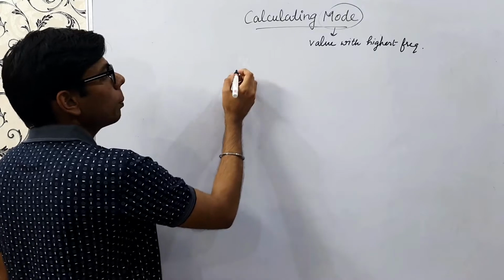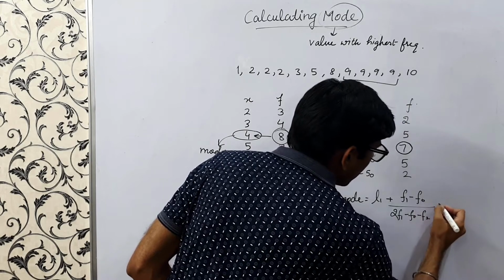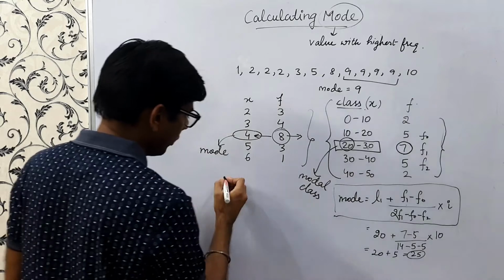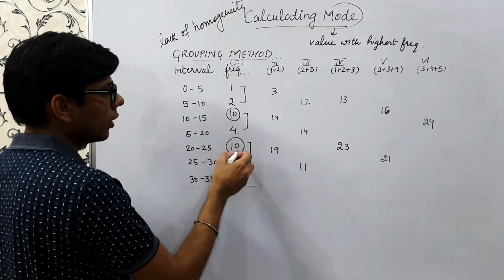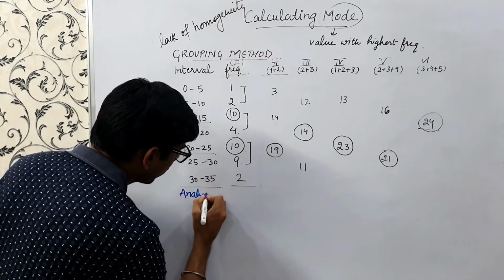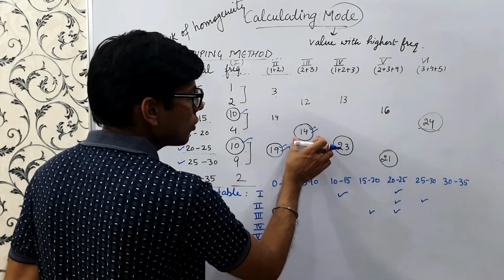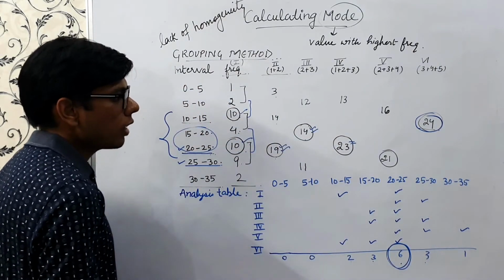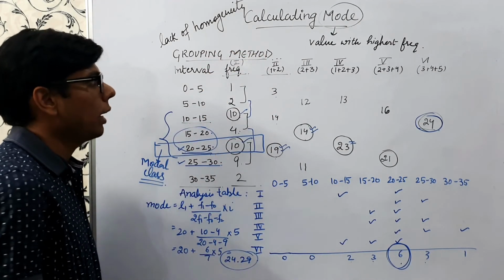Calculating Mode | Grouping Method | Inspection Method | Grouped Frequency Data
Learn to Calculate Mode using Inspection and Grouped Method for Discrete Data and Grouped Frequency data.